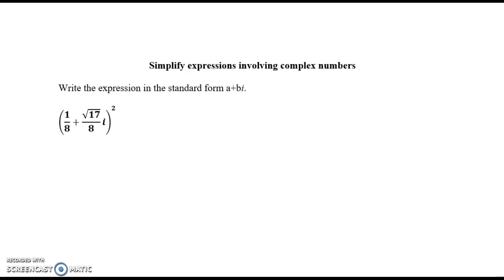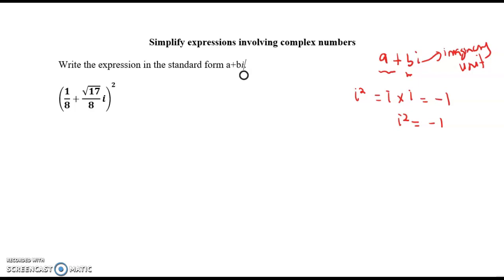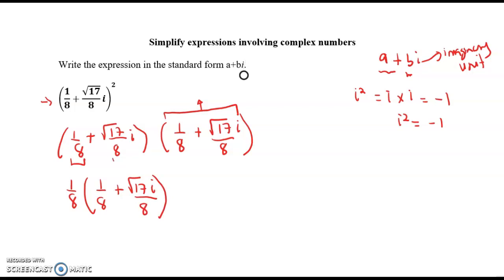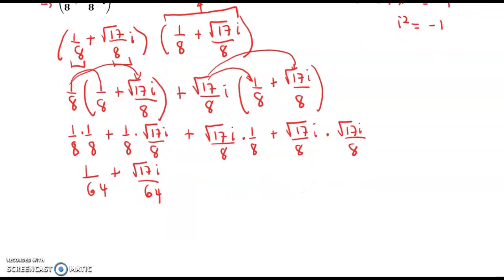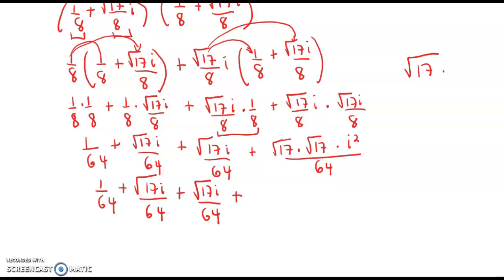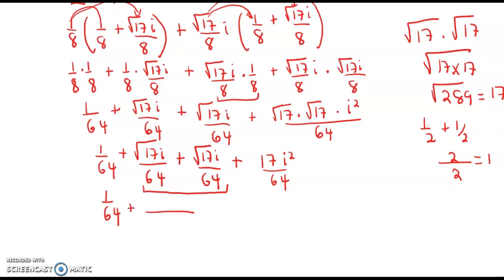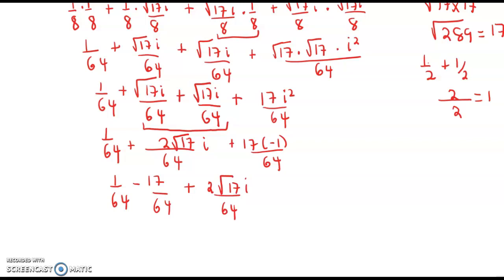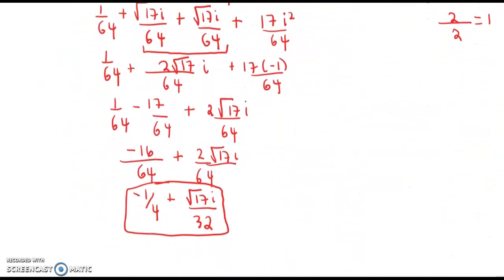Simplify Expressions involving Complex Numbers